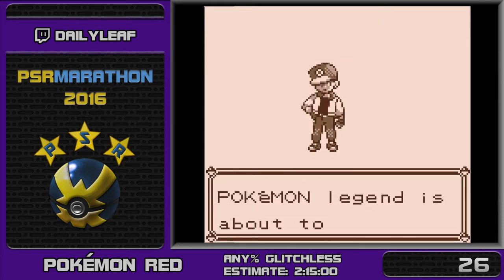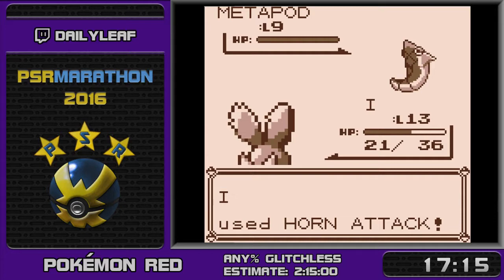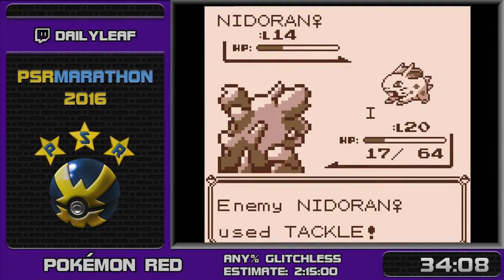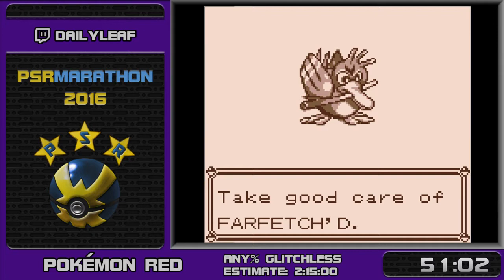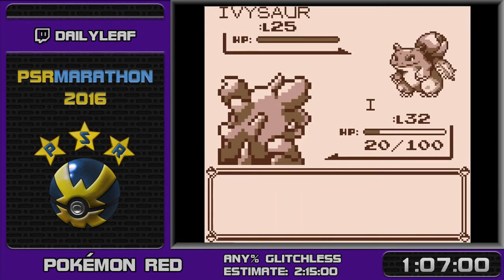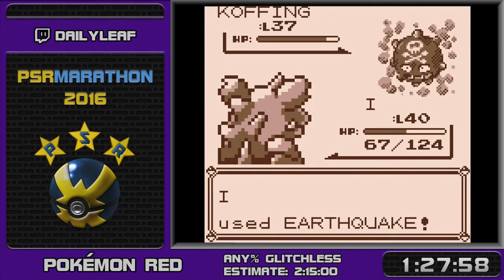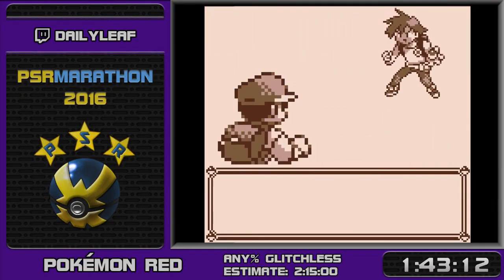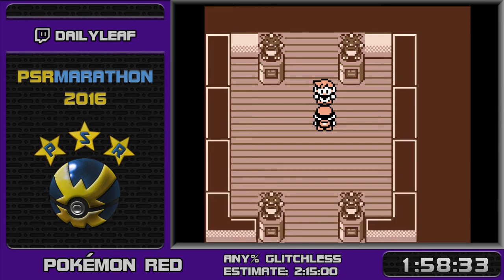PSR Marathon 2016 - Pokémon Red Glitchless by Dailyleaf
Following on from the success of Pokémon Red at SGDQ, Dailyleaf gives another solid display of how to crush Gen 1 while avoiding *most* of the glitches in under 2 hours.